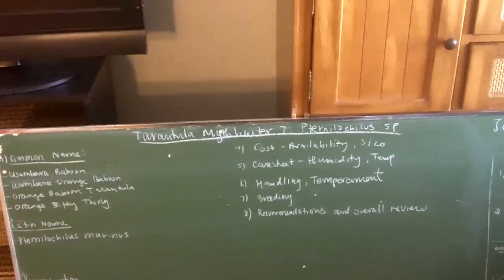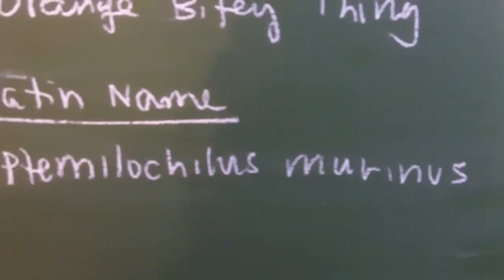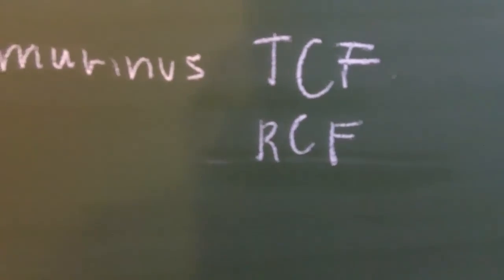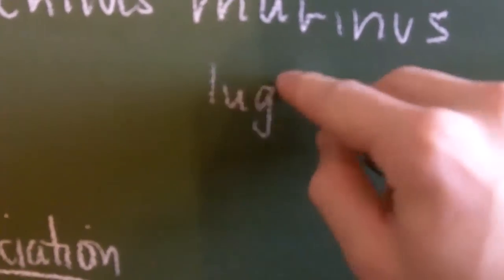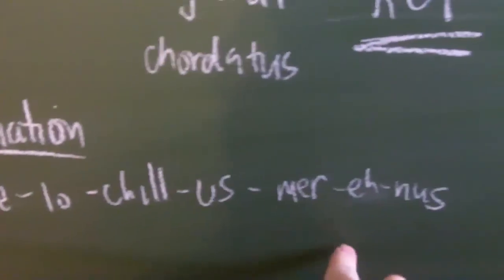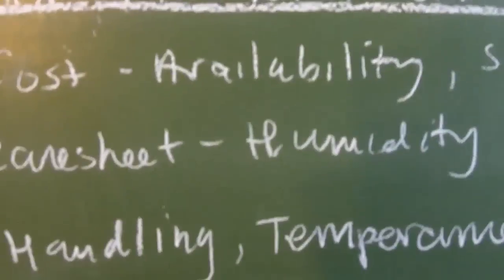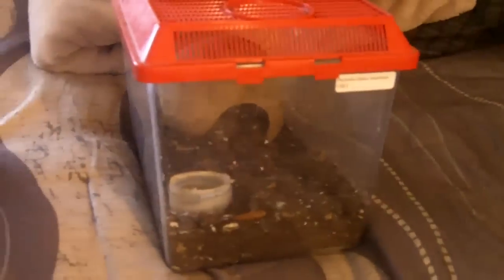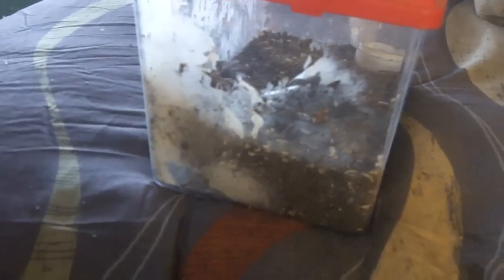Tarantula Mythbuster Vid 7 - Pterinochilus murinus RCF - The OBT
Detailed video of the Orange Baboon T - P.murinus rcf.  Will also apply to P.lugardi and P.chordatus